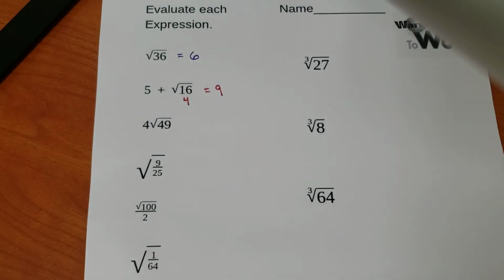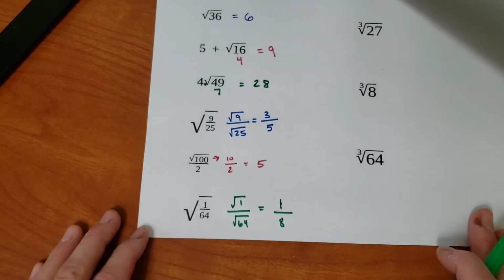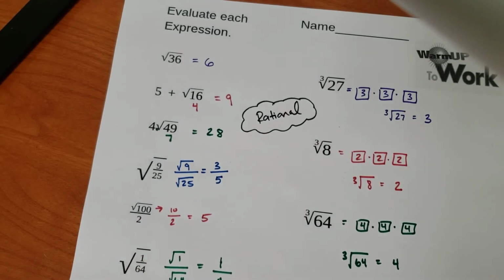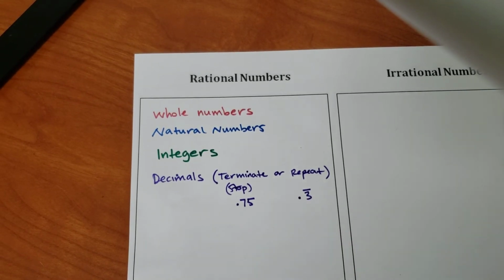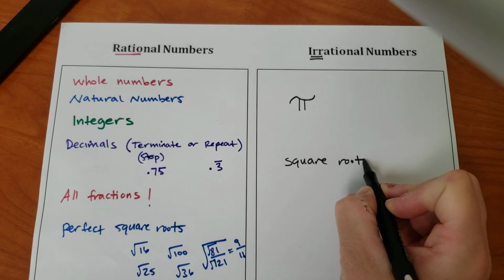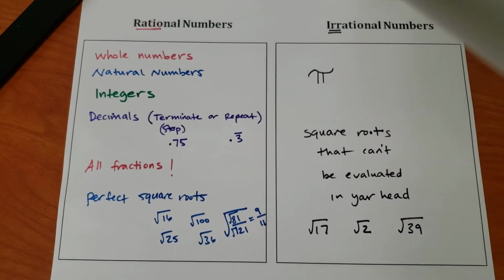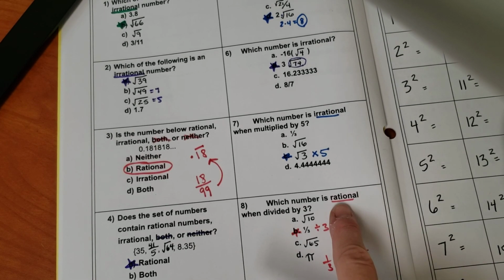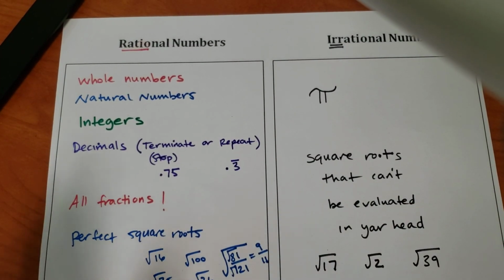1.3 Classifying Real Numbers